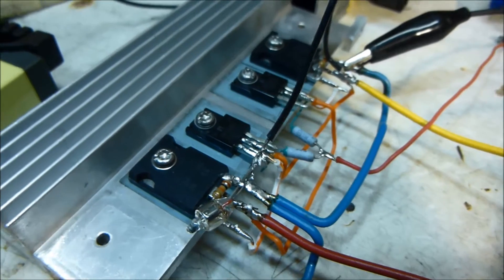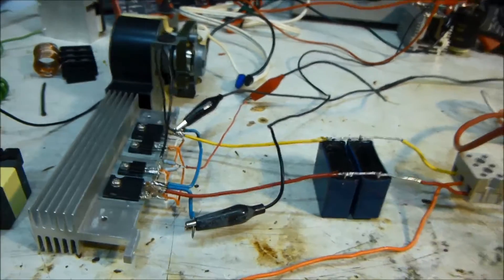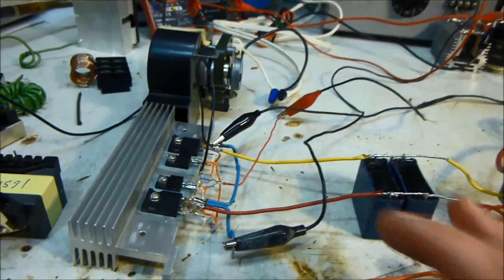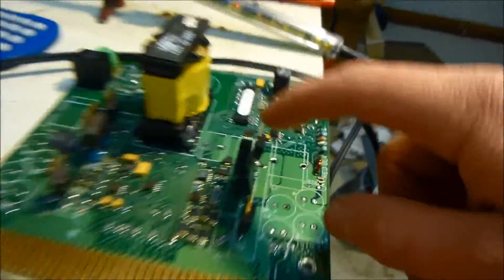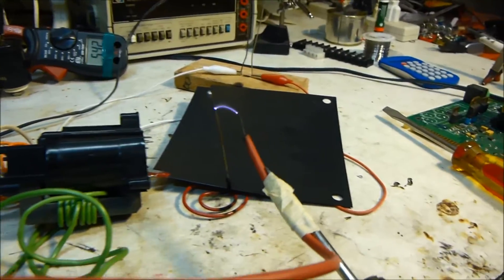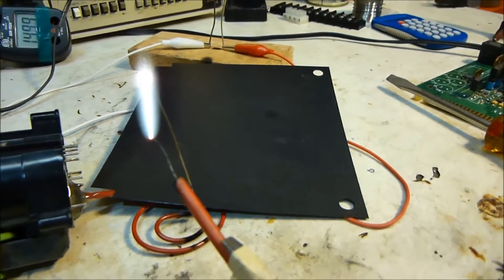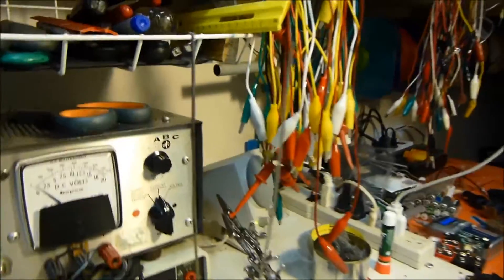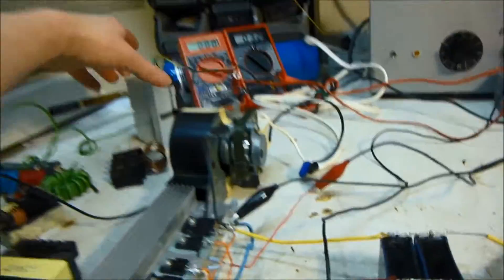New ZVS Driver Running Like a Boss With IRFP260N Mosfets - Hot 2inch Arcs and Jacob's Ladder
IRFP260N mosfets are the stuff!!!  So far they are holding up great!  I am so happy with the performance of the whole setup!  I can't wait to make it more compact and run it at a few more volts! ;)
Including a more in depth video, a how to make a ZVS driver, and an induction heater!